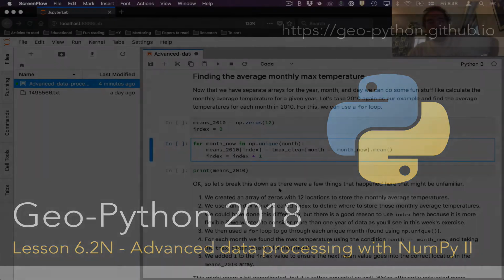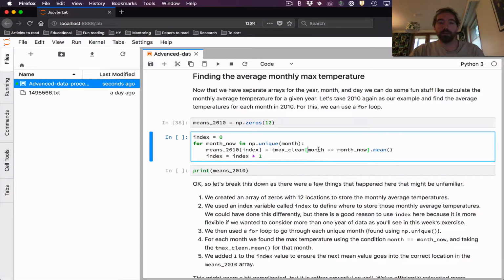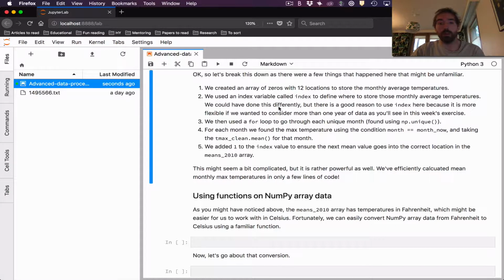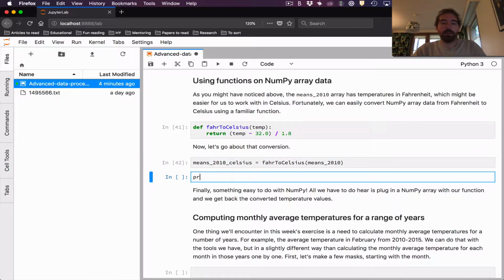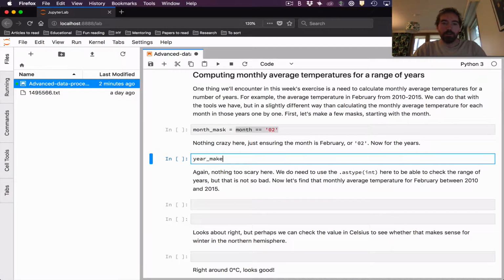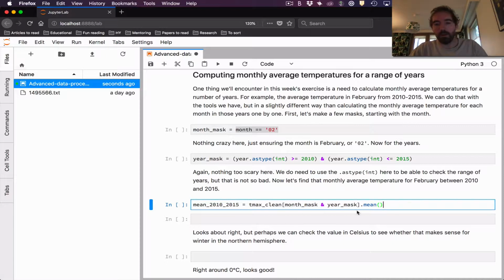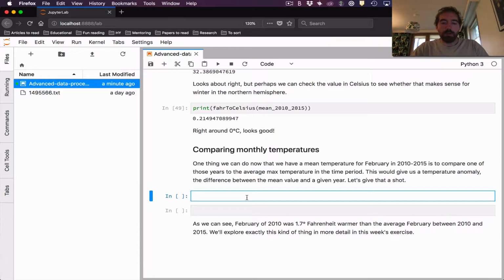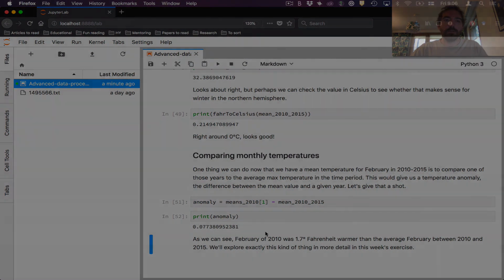Geo-Python Lesson 6.2N - Advanced data processing with NumPy II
Screencast and lecture for Lesson 6.2N of the Geo-Python course at the University of Helsinki